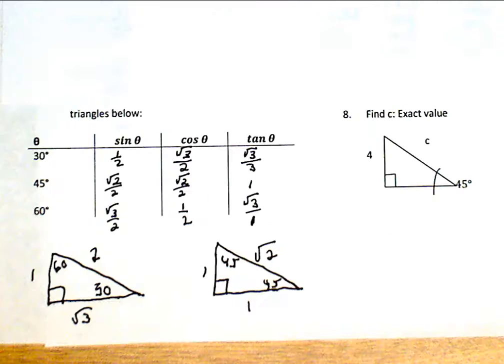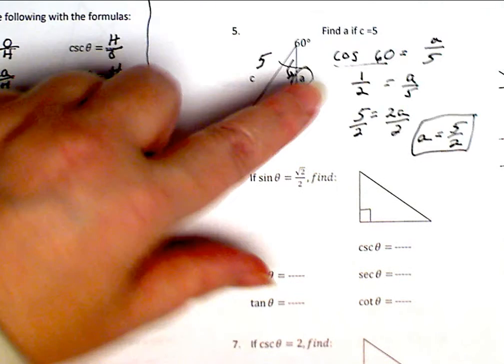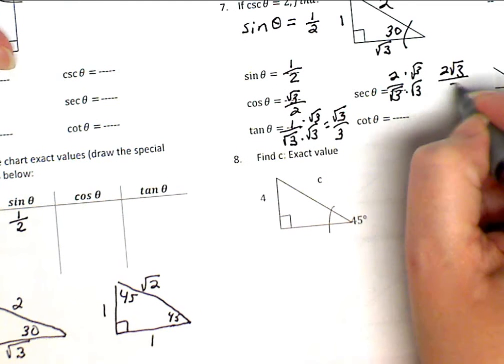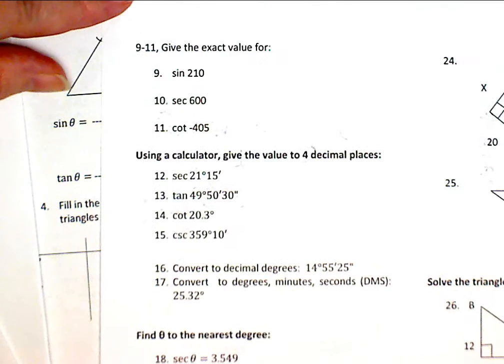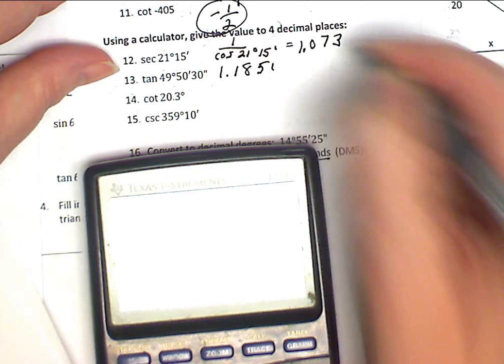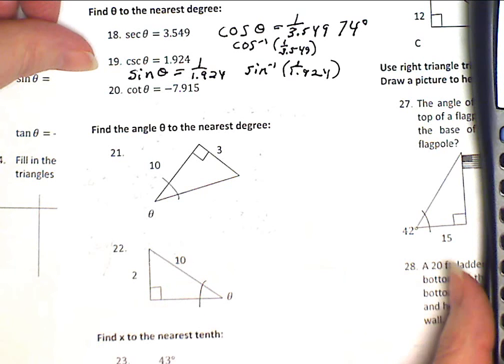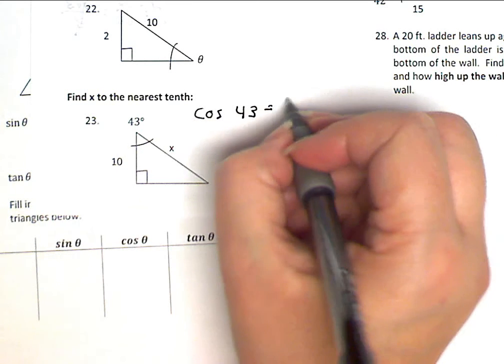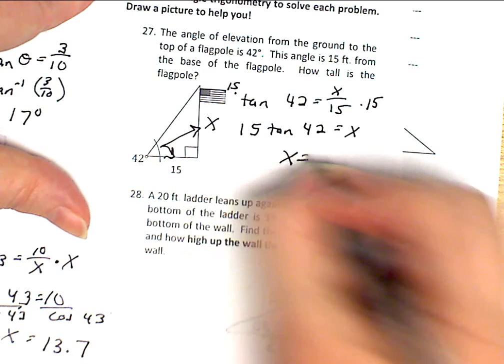17 1 17 2 & 18 6 review for quiz